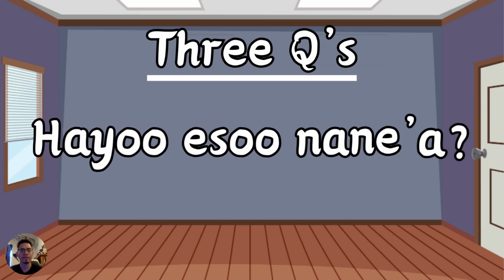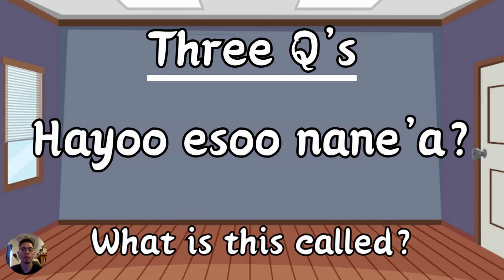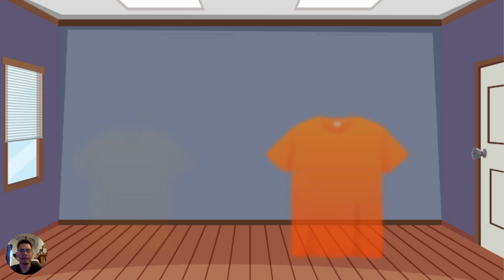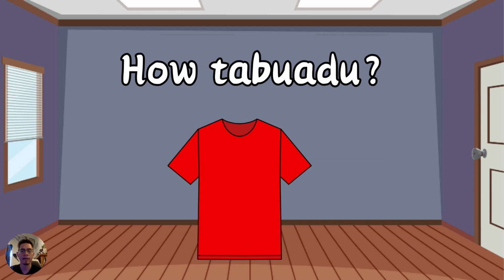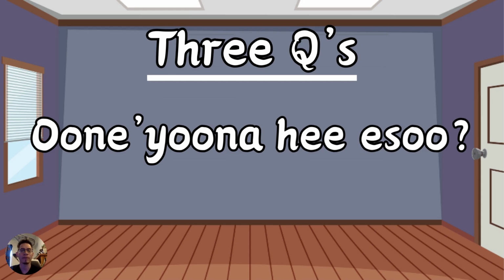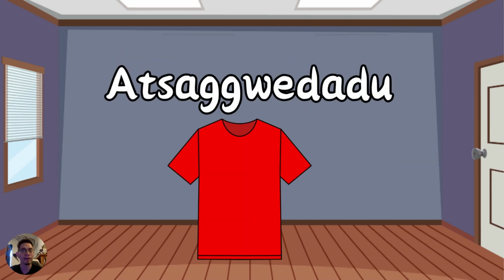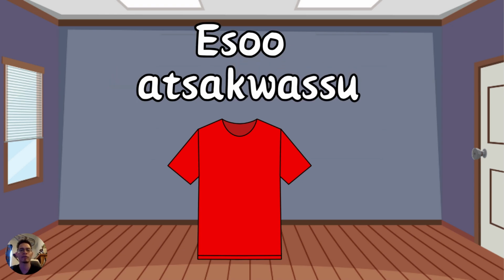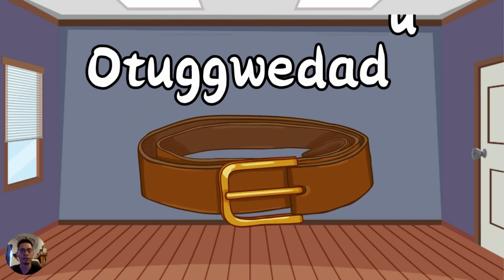Numu Yaduan: Class 16 Summary & Review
In this video, we learn clothing & color terminology. We spend time asking & answering the following questions:

A: This is a _____ (e.g. shirt).

Q: What is its color?
A: It's colored ______ (e.g. red).

Q: Therefore, what is this?
A: This is a ______ (e.g. red shirt)